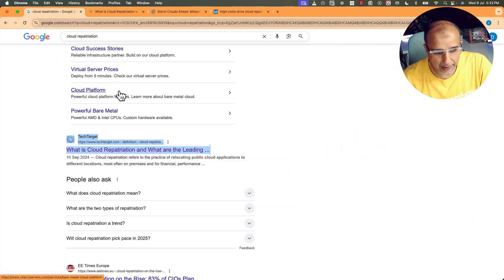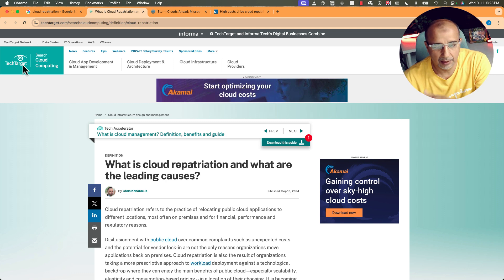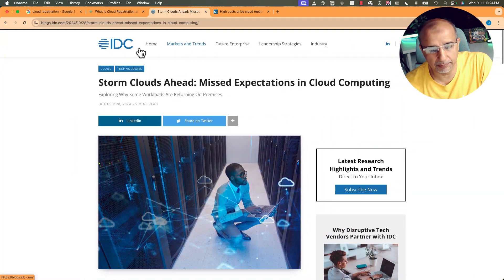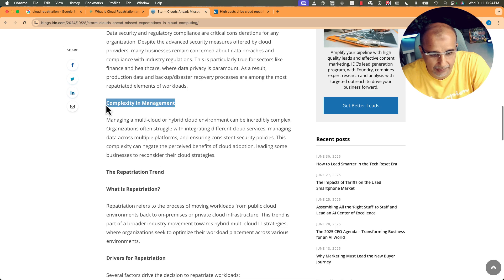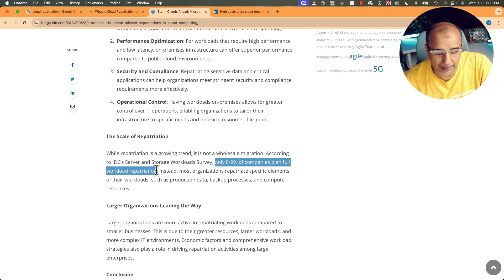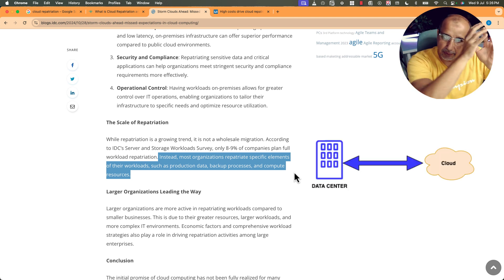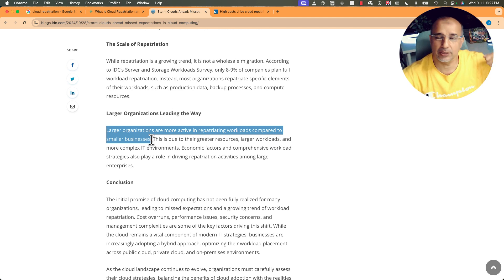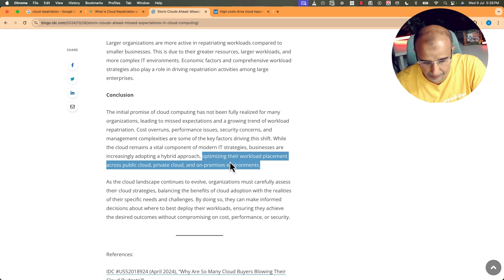Cloud Repatriation : Companies Are Leaving The Cloud! What You Need to Know!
Is the cloud dying? Headlines about "cloud repatriation" are sparking panic and confusion—but the truth is far less dramatic. In this video, we break down what cloud repatriation really means, why some companies are moving workloads back on-premise, and why this doesn't signal the end of cloud computing.

👉 We'll cover:

What cloud repatriation is (and isn't)
Why businesses consider moving away from the cloud
The role of hybrid and multi-cloud strategies
How cloud still powers innovation and scale
Whether you're a tech professional, a business leader, or just cloud-curious, this video will help you separate fact from fear.

📩 Questions or thoughts? Drop them in the comments below!